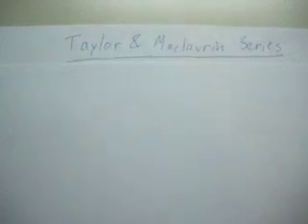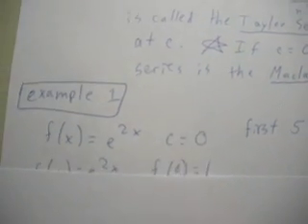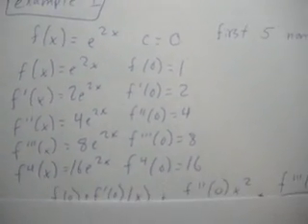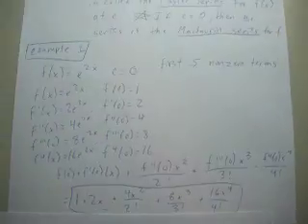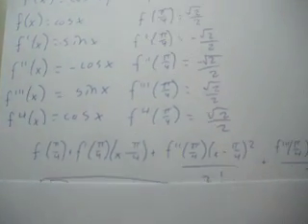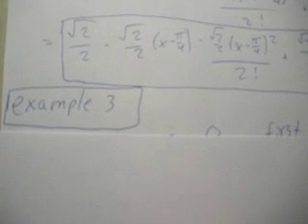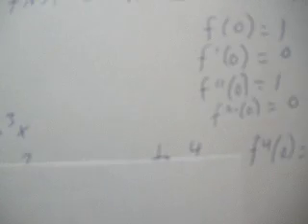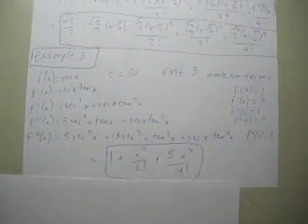Taylor and Maclaurin Series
A walkthrough of Taylor and Maclaurin Series for calculus